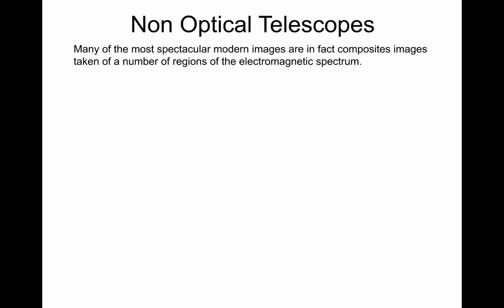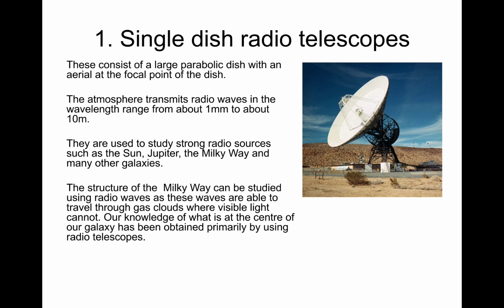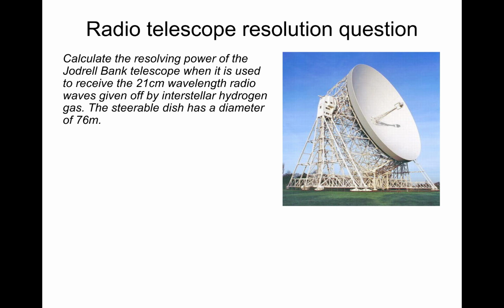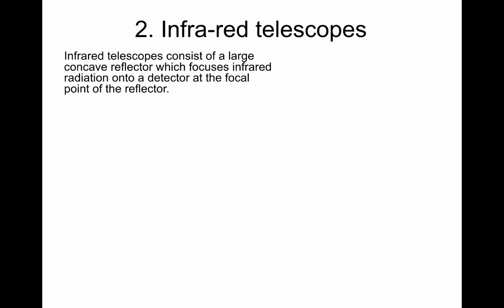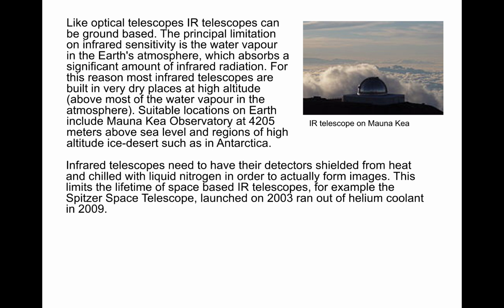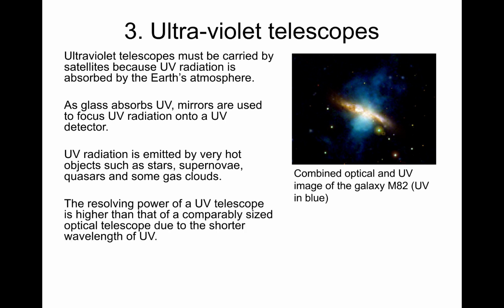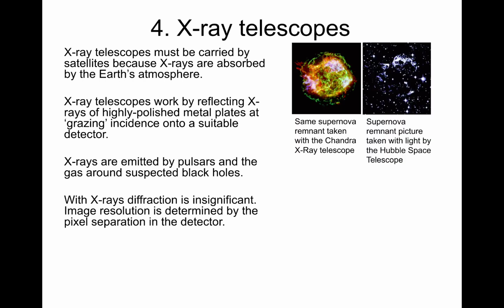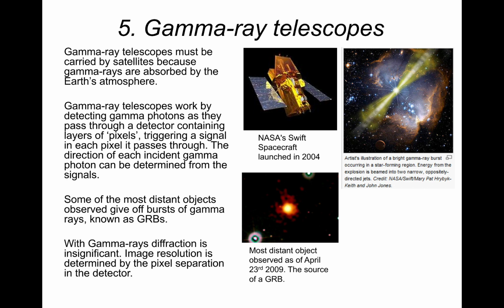Astrophysics - Telescopes Lesson 6 - Non-Optical Telescopes.